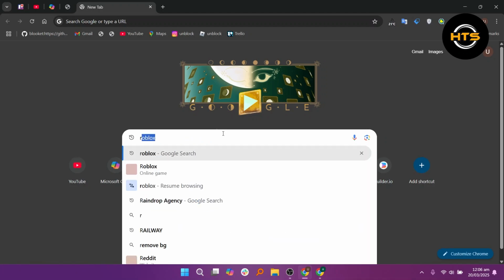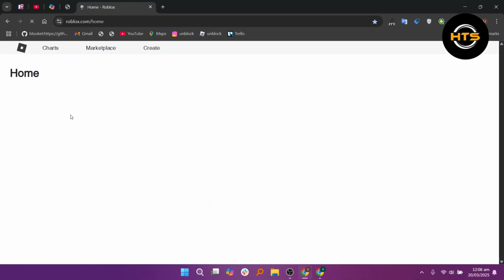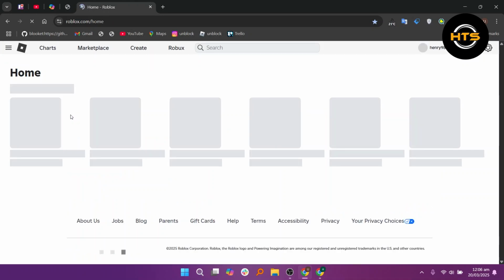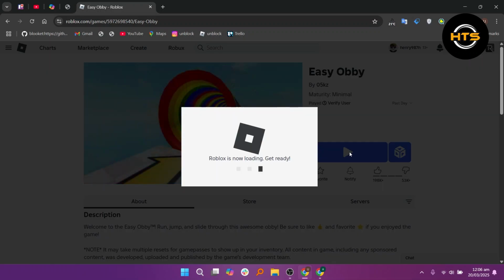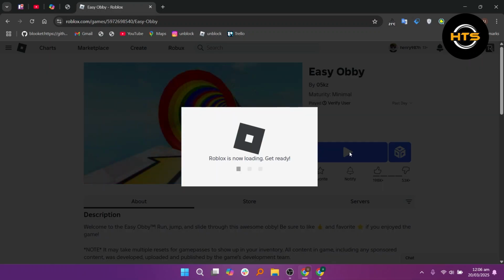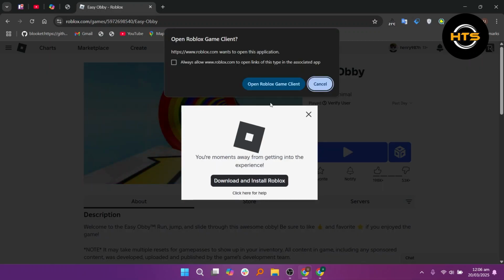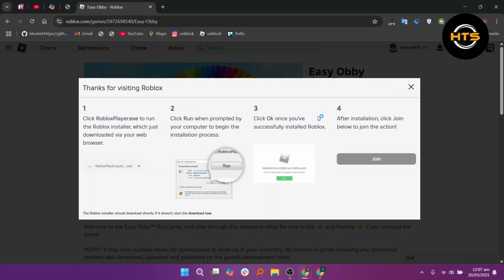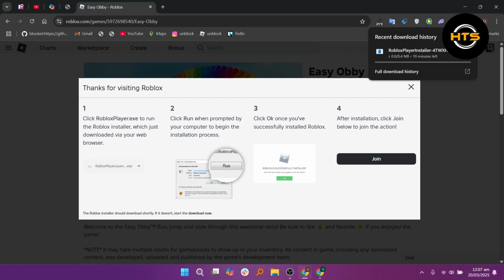How To Play Roblox On School Chromebook Unblocked 2025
Hey everyone! Welcome to this how to play Roblox on Chromebook school computer video tutorial.

If you want to know how to play Roblox on a Chromebook and how to play Roblox on a Chromebook school, this video is for you.

In this video, we will show you how to play Roblox in google chrome PC and how to play Roblox on school Chromebook unblocked.

The steps on how to play Roblox in chrome laptop and how to play Roblox on school Chromebook 2025 unblocked is easy.

After watching this video, you will find out how to play Roblox in chrome PC.